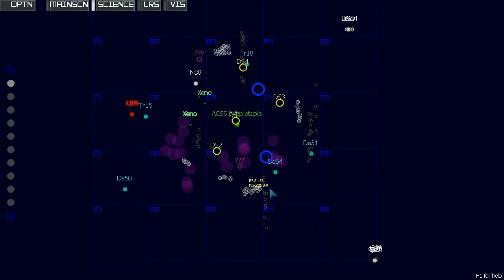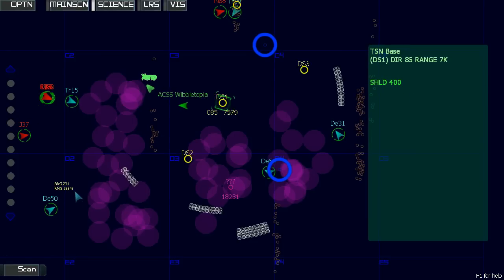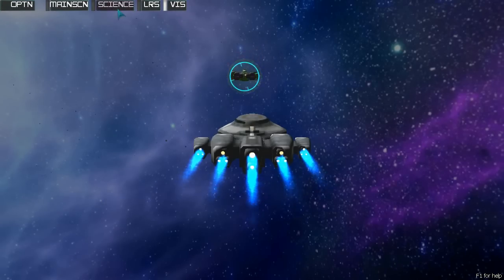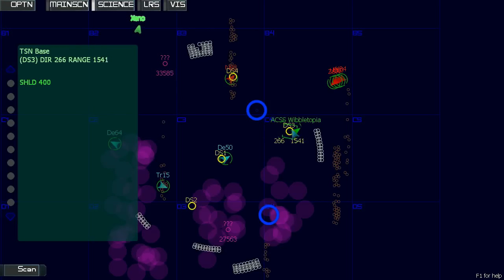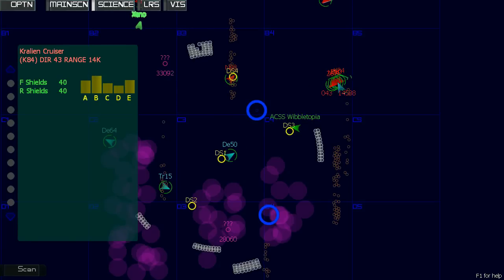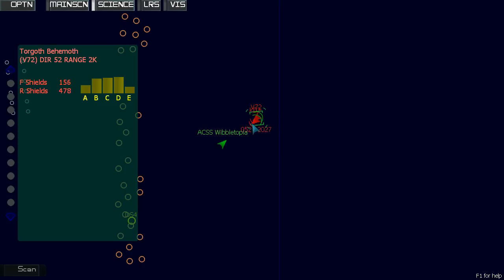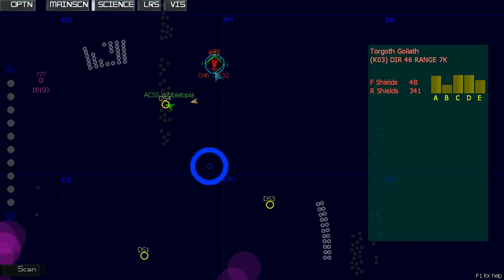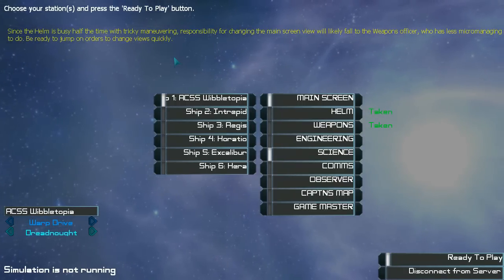-07- Let's Play Artemis Spaceship Bridge Simulator [Science]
Join the finest crew of misfits and random things the Alpha Complex Space Service has ever produced as they explore the universe and have random space adventures in space

Given the difficulty level and the fact that TommyGirl hadn't played before we decide to lower the difficulty slightly so she can learn the weapons station